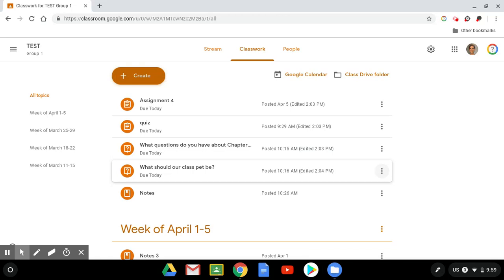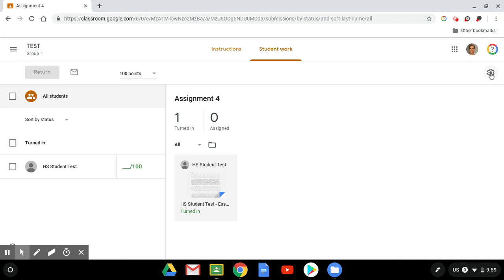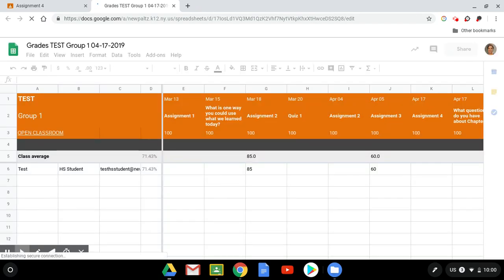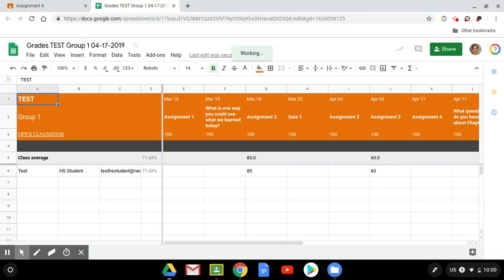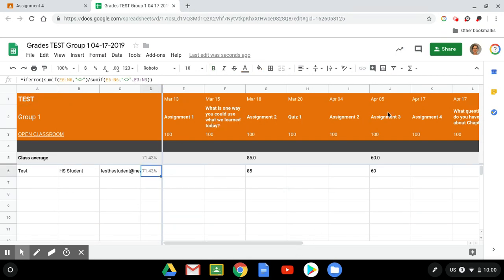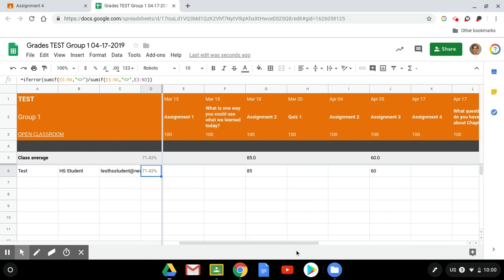Google Classroom- Exporting your grades to a Google Sheet